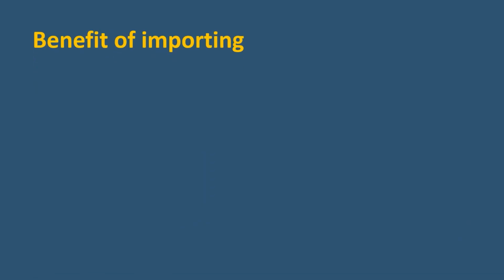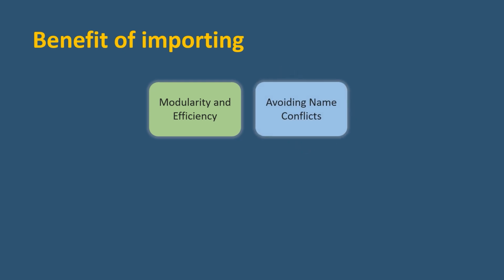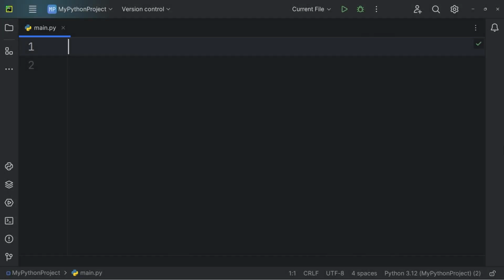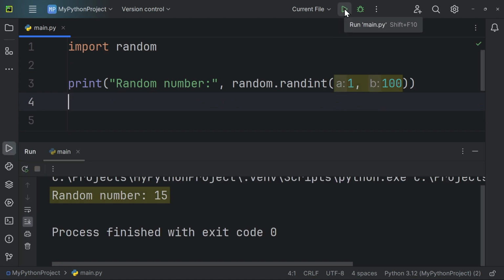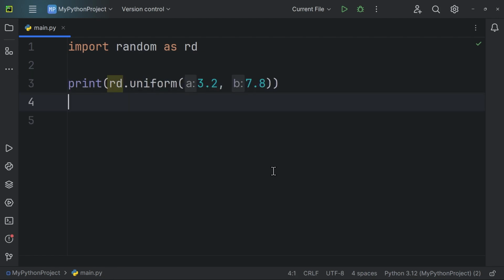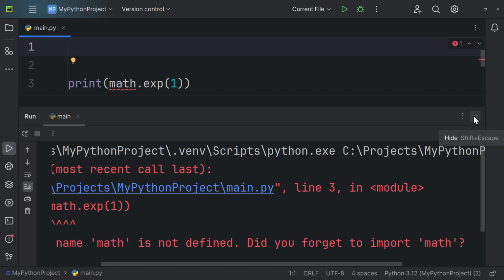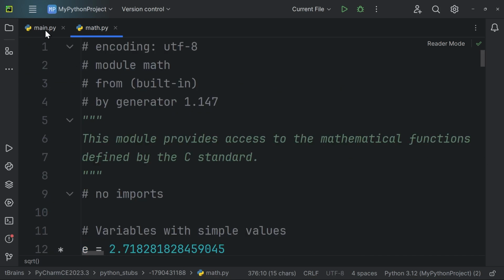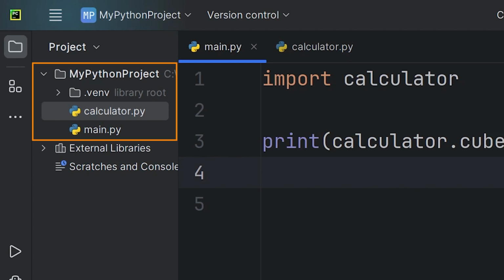Python Tutorial 08: Importing Modules - Using External Libraries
You’ll learn how to import and use external libraries and modules. We’ll discuss what modules are, how to import both built-in and third-party libraries, and the benefits of using them. Boost your productivity and code efficiency with this essential guide!

⏰ Timestamps:
- 00:00 | Introduction
- 00:34 | Benefit of Importing
- 02:07 | What is a module?
- 03:14 | Using the Import statement
- 04:40 | Selective Module Imports
- 05:33 | Module Aliases
- 06:30 | Handling Missing Imports
- 07:50 | Opening Module Files
- 08:39 | Importing Third-Party Modules